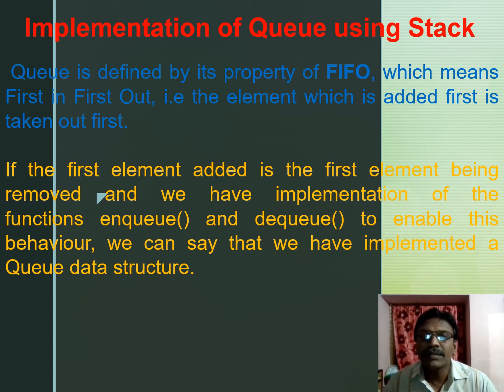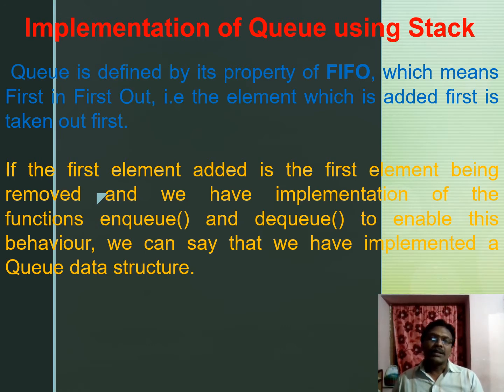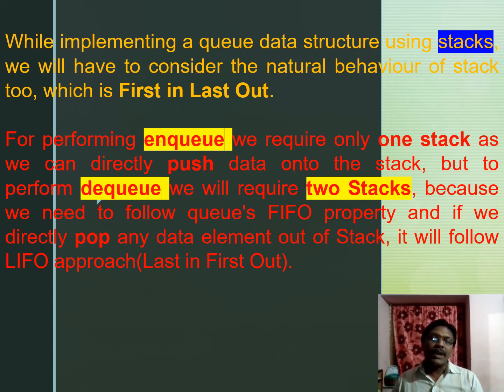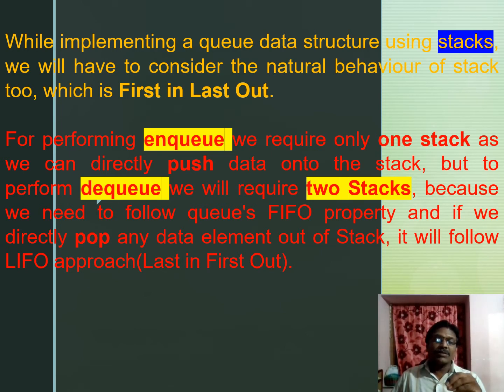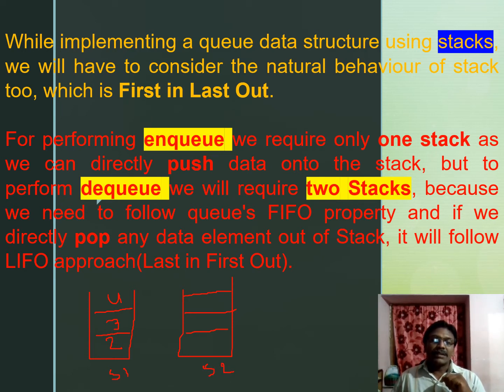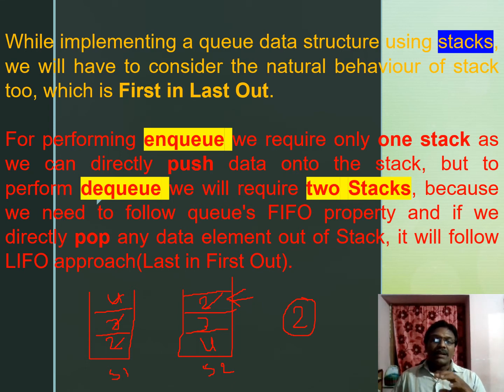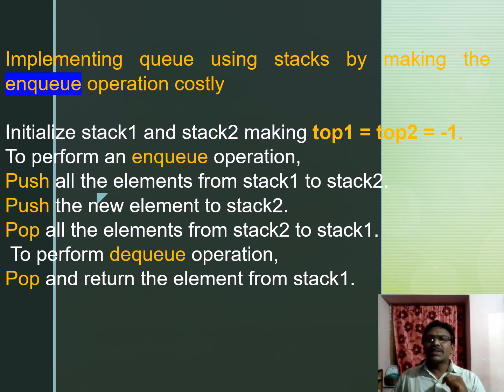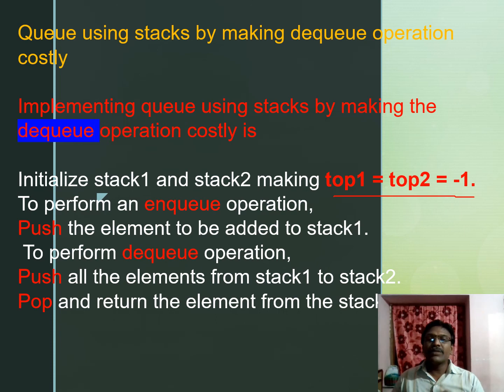queue using stack